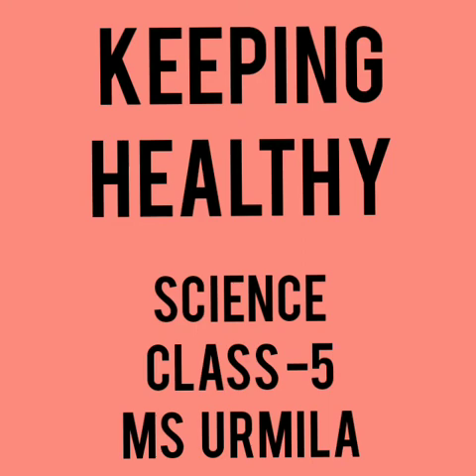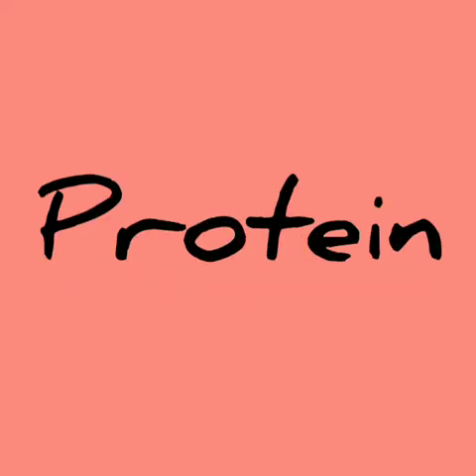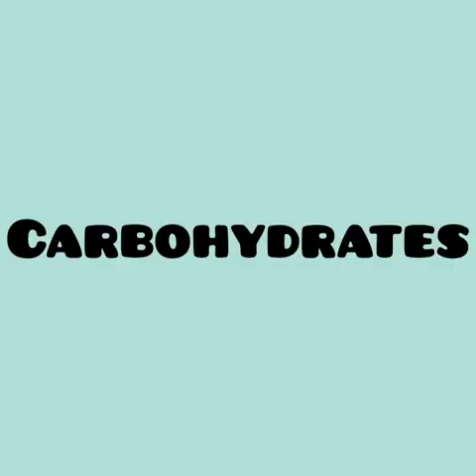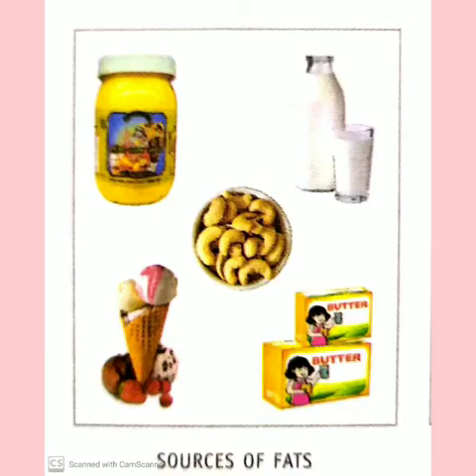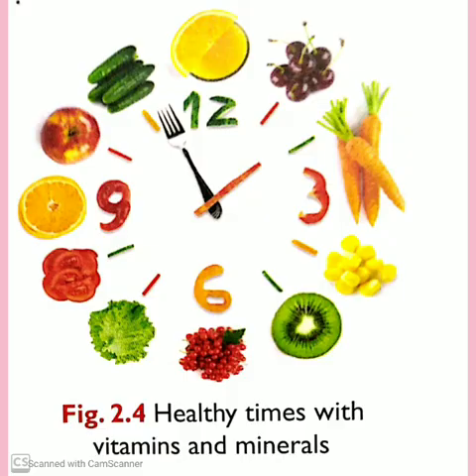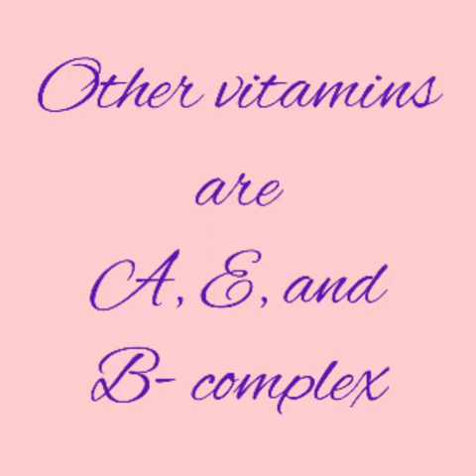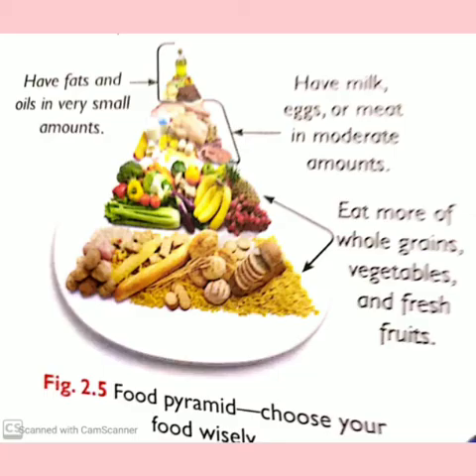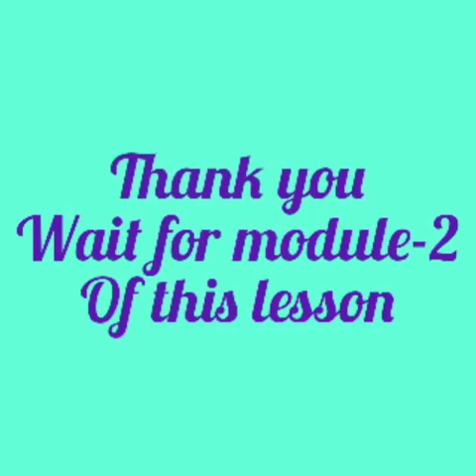CLASS - V (EATING FOR LIFE) MODULE-1